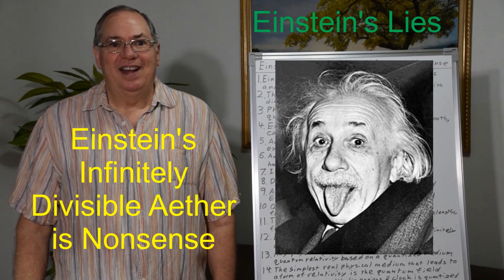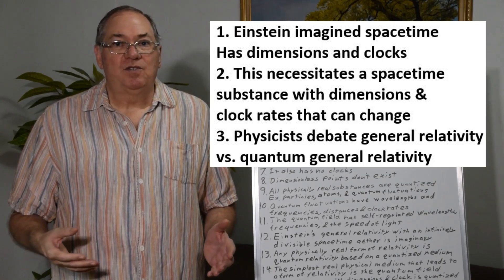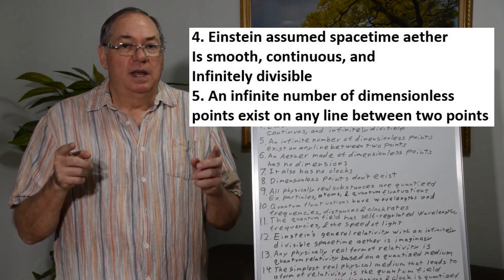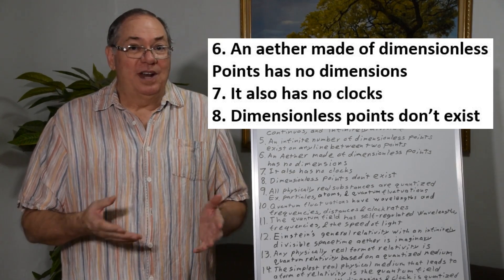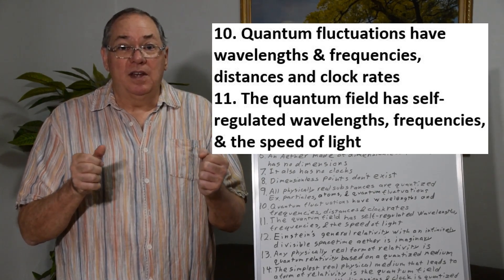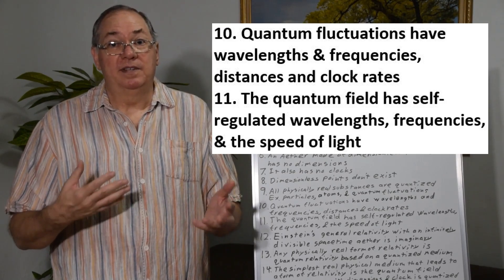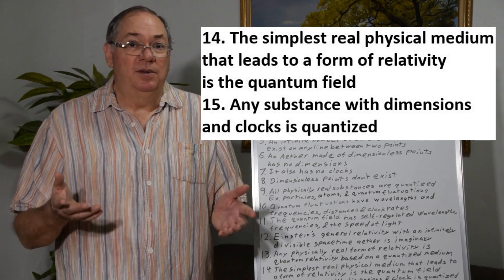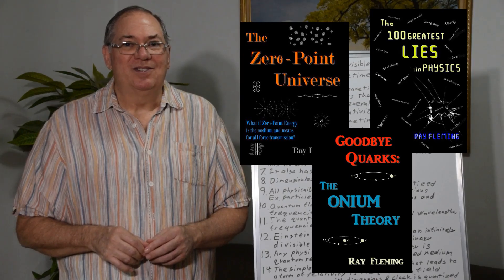Einstein's Infinitely Divisible Aether is Nonsense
Einstein's spacetime must be made of point particles to be smooth, continuous, and infinitely divisible while points have no dimensions, no clocks, and can't exist. Any real substance with dimensions and clock rates is quantized leading to quantum general relativity. The quantum field  has dimensions, clock rates, and does exist and leads to a perfectly acceptable form of quantum general relativity.